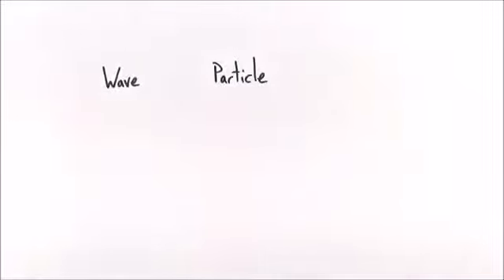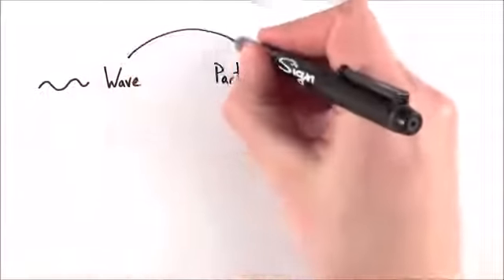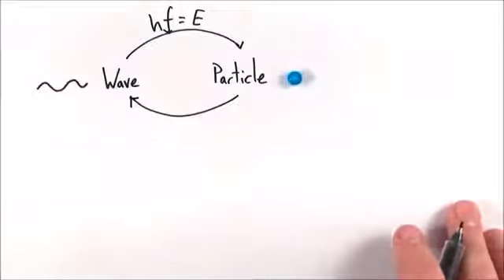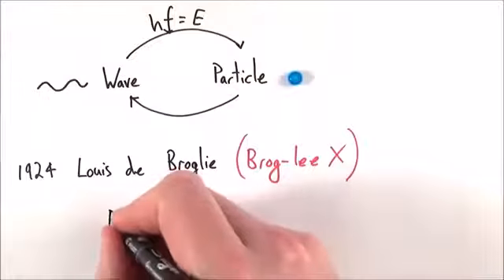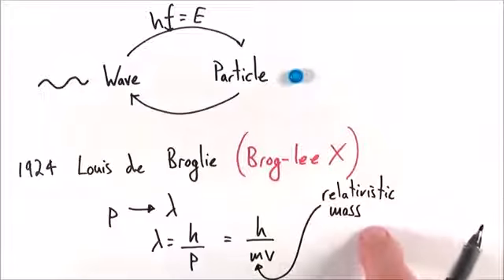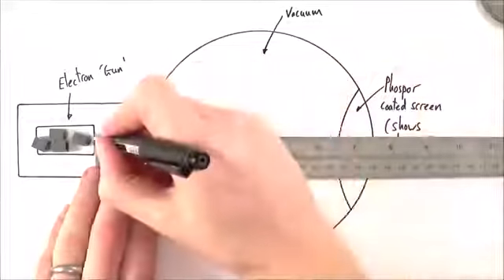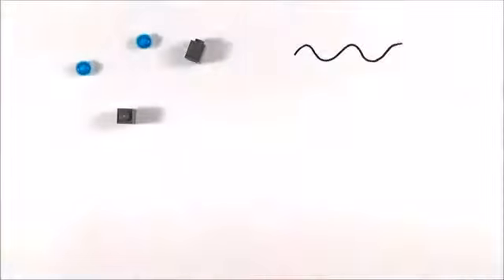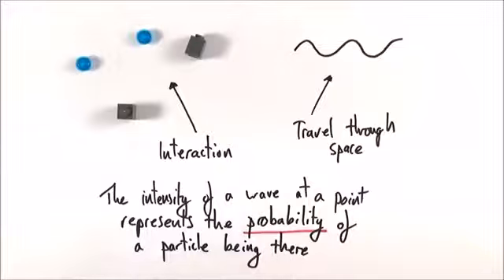The de Broglie Wavelength